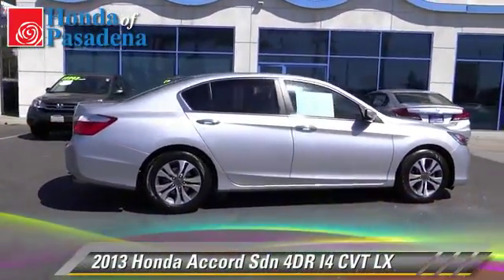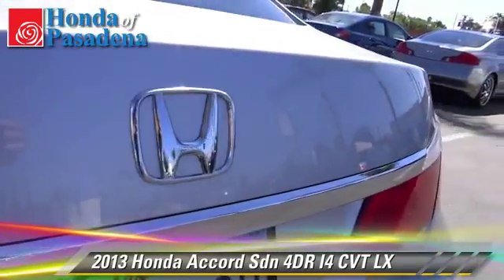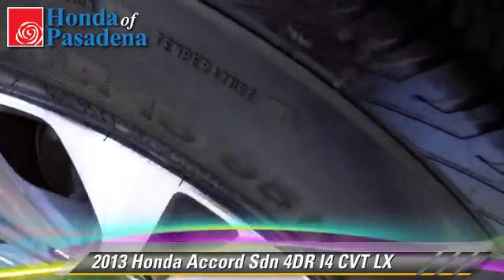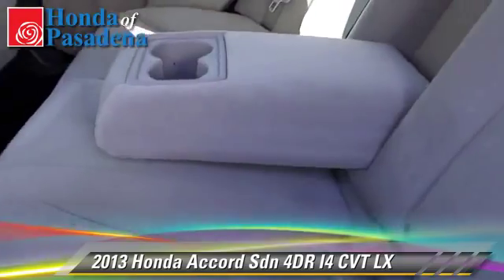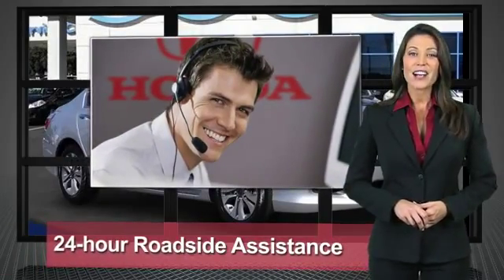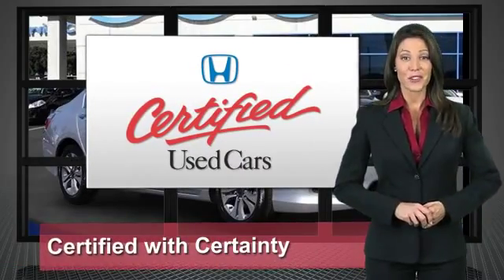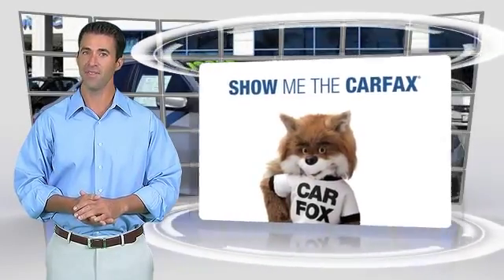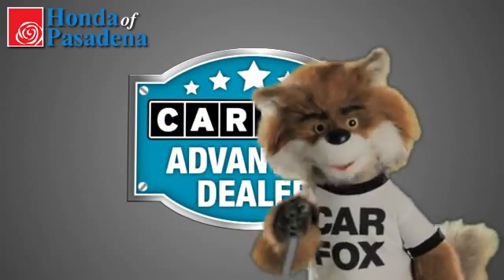Honda of Pasadena, Pasadena Los Angeles Glendale Alhambra Cerritos Orange CA 91107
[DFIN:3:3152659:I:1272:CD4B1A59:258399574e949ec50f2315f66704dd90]